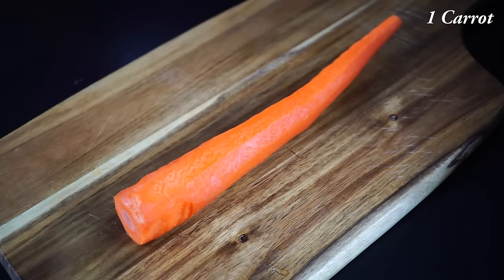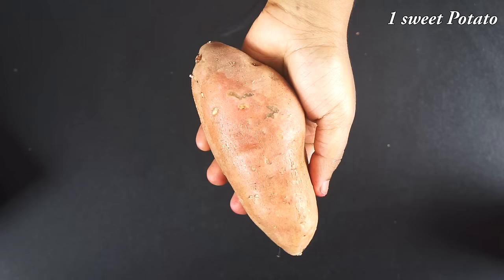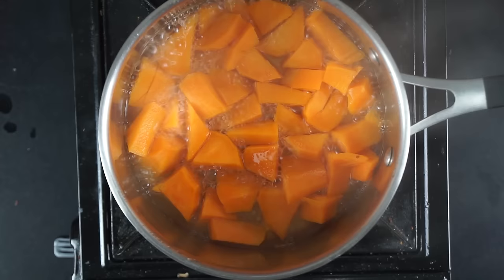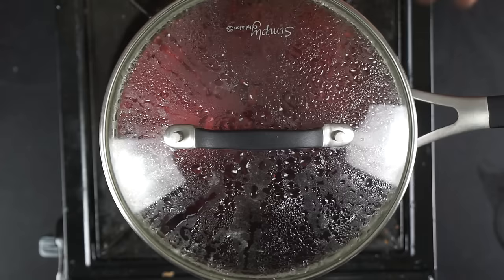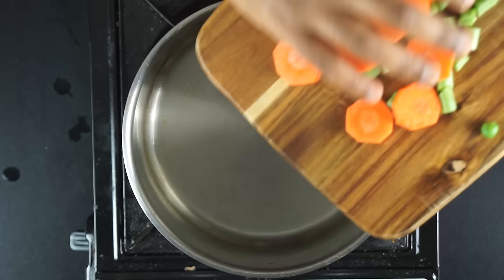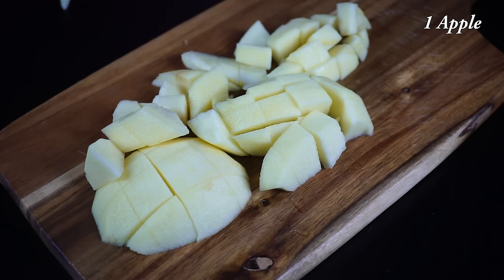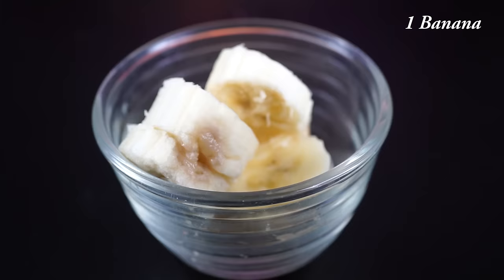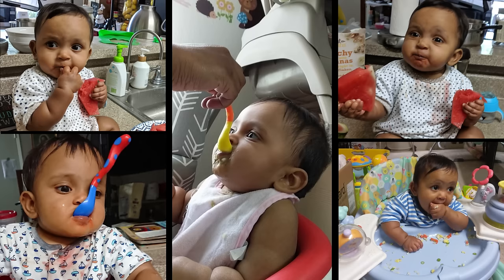Baby Food Recipes in Tamil | Stage 1 Homemade Baby Food in Tamil | 6 month Baby Food in Tamil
In this video we will see how to make baby food recipes in tamil. Fruit and vegetable puree are ideal for introducing babies to food. We have to make sure that the baby food is free of clumps to prevent the choking hazard. Fresh fruits and vegetables make a healthy meal for babies and give them vitamins and minerals. When starting solid food always be close to the baby and observe while they practice chewing and swallowing.
Starting on vegetable puree and then transitioning to fruit purees and finally preparing combination meals in ideal for the baby. Always introduce one type of vegetable / fruit at a time and after 3 days of the same type of food then introduce the next vegetable, this way the digestive system gets familiar with the first kind of food and gets ready for the next type.
Friends, fresh homemade food is much better than the ready made formulas and cerlac. So please provide these healthy foods for babies. All the best and happy cooking!